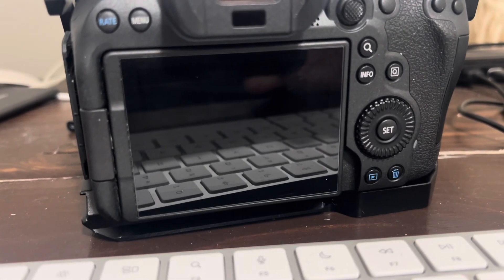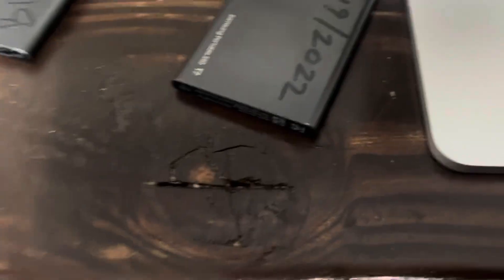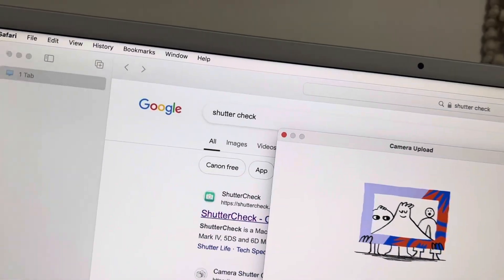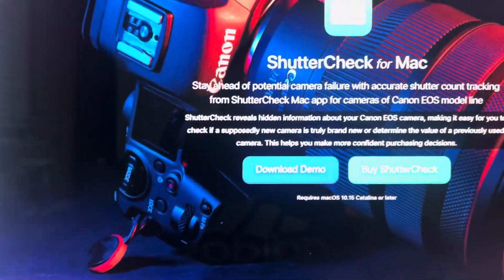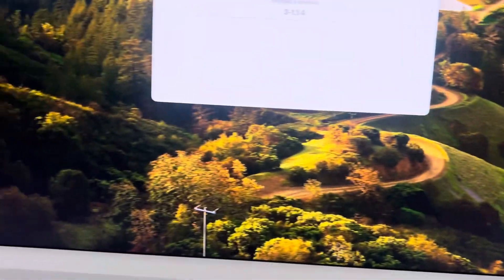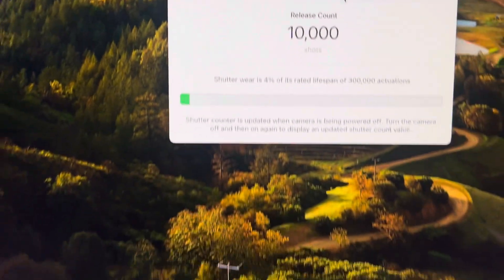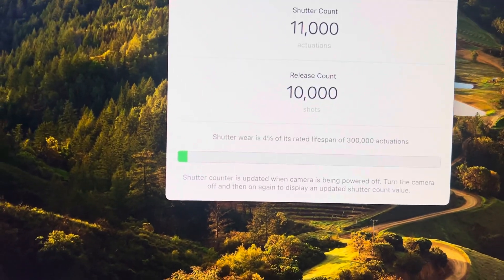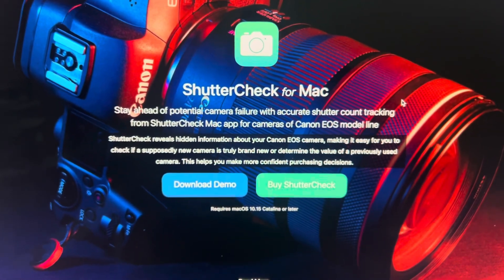Shutter count for Any canon cameras for Mac PC users the best !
Canon shutter for Imac users
link